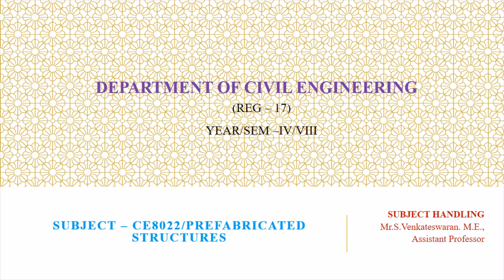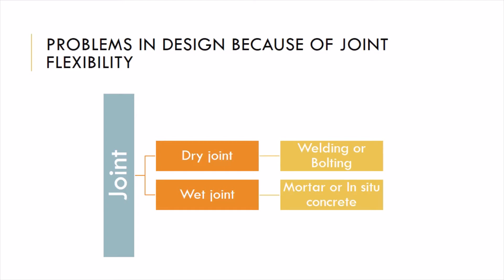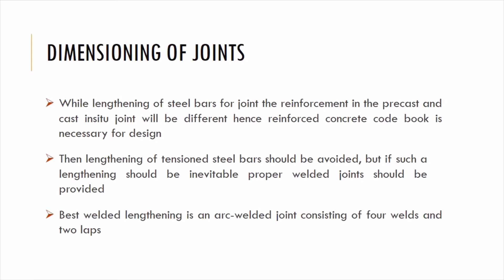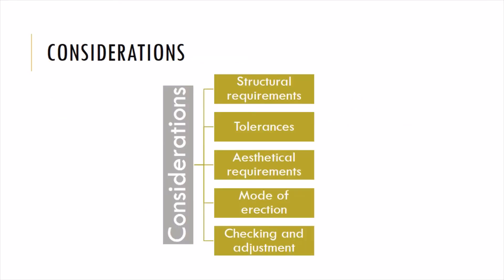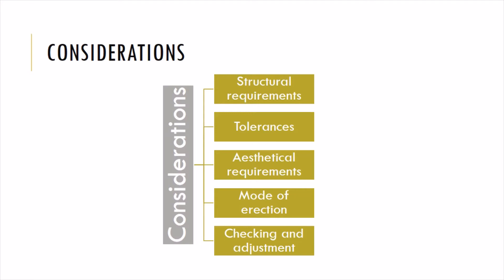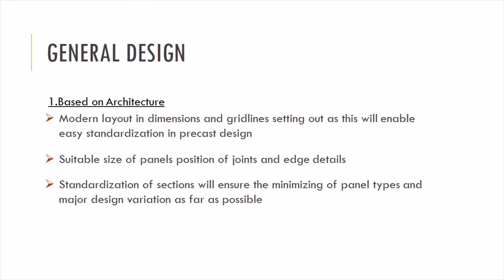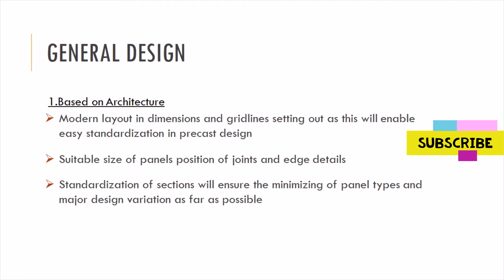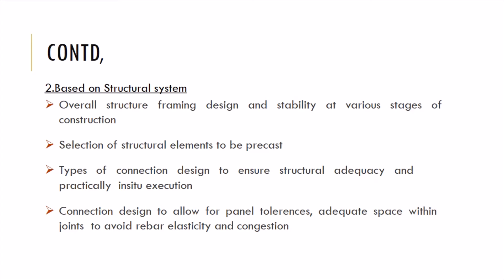Prefabricated structures | Unit 3 Design Principles | Part - 3 Lecture | In English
This video revise you about prefabricated structures unit 3 concepts as per civil engineering anna university syllabus. This will help you to recall the important basic points to be remembered.